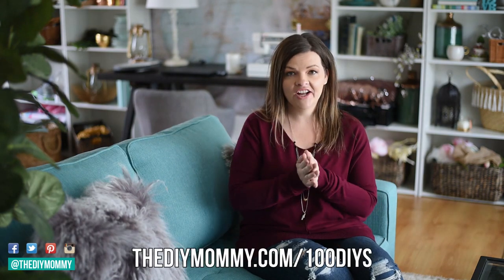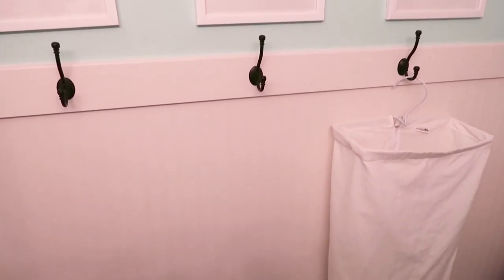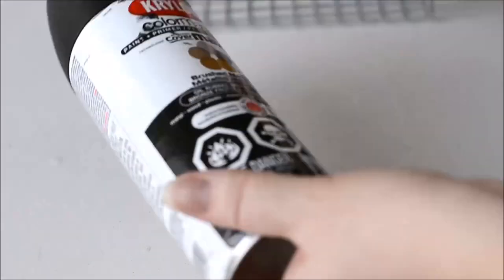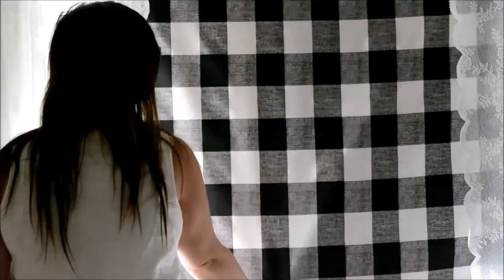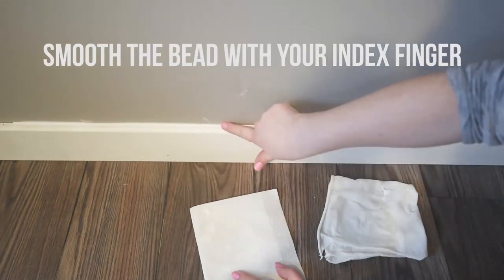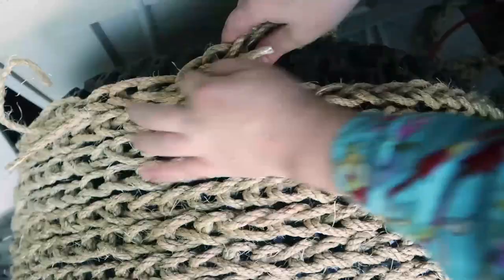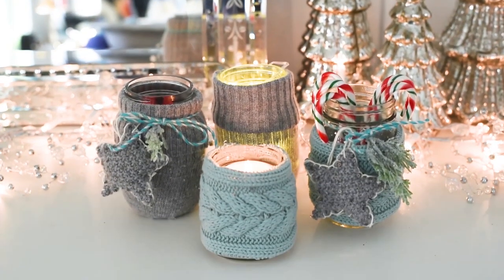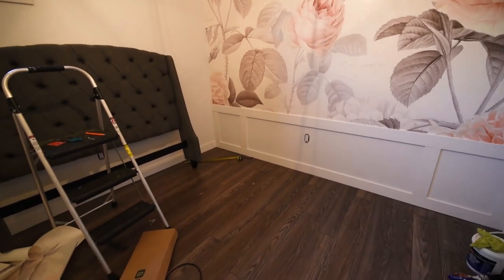100 DIY DECOR IDEAS for 100K SUBSCRIBERS!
To celebrate, I'm sharing 100 of my favourite DIY decor ideas that I've featured on my blog and here on my channel. It was so interesting to see how I've changed over the years - mostly for the better! You can also hear my thoughts on reaching this milestone and the see the moment we reached 100k at the end of this video. THANK YOU FROM THE BOTTOM OF MY HEART!! - Christina

100 Beautiful DIY Decor Ideas!

❤ and please find the rest of the tutorials here because I can't fit the whole list in this description box!!

Christina Dennis
CANADA

Songs: AudioNetwork